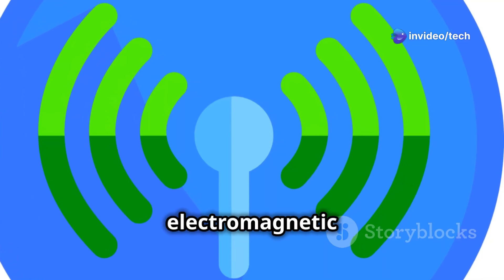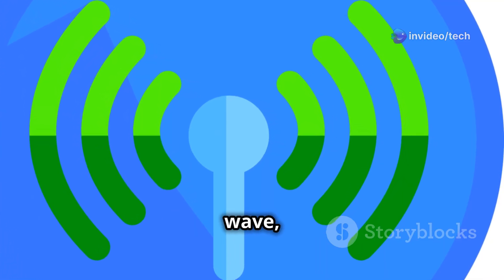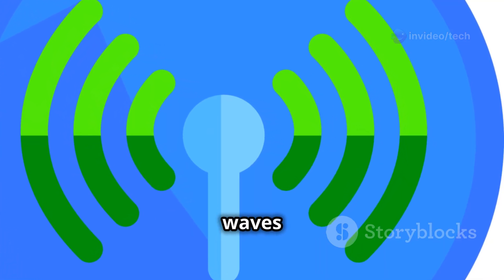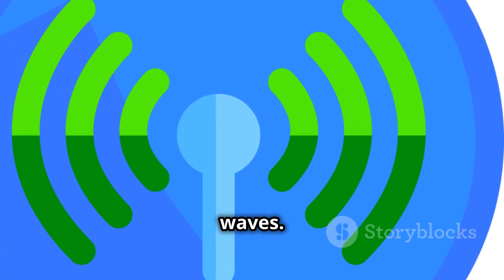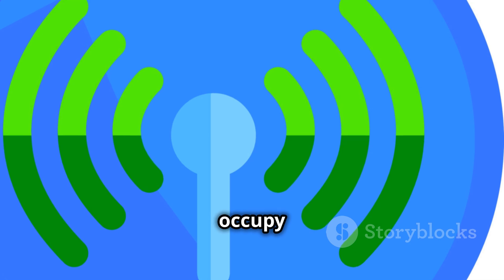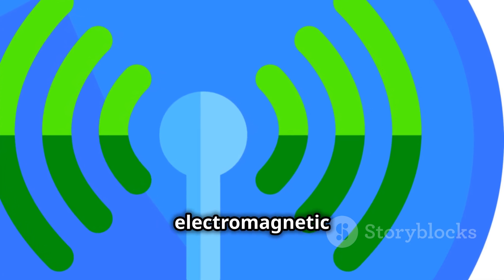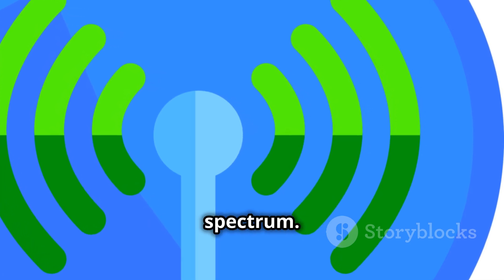Understanding Microwaves in Computer Networks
Dive into the fascinating world of microwaves in computer networks with our video, "Understanding Microwaves in Computer Networks"! In just 5 minutes, we'll break down the science behind microwave technology, how it operates, and its crucial role in modern communication systems. With engaging visuals, diagrams, and clean subtitles, you'll gain a clear understanding of how microwaves transmit data efficiently over long distances. Whether you're a tech enthusiast or a professional, this video is packed with valuable insights!

OUTLINE:

00:00:00 Microwaves - Tiny Waves, Big Connections!
00:01:20 Beaming Information Through the Air
00:02:00 Why Use Microwaves?
00:03:27 Challenges of Microwaves
00:05:11 The Future of Microwaves